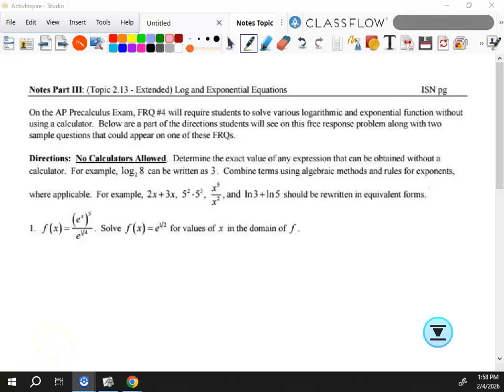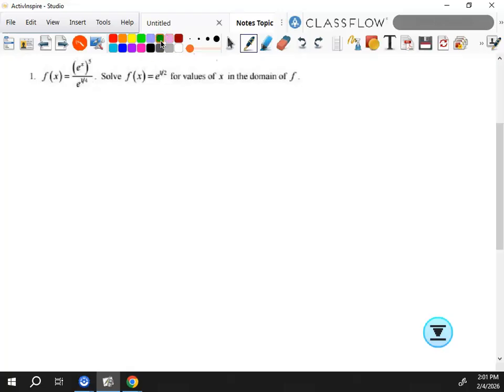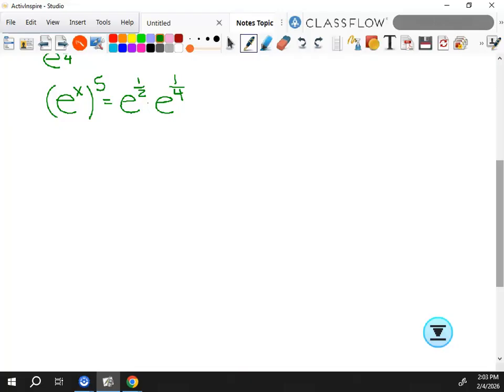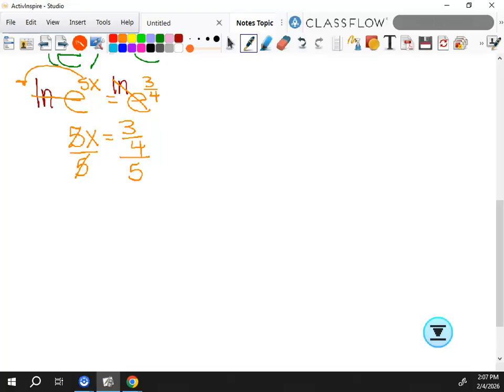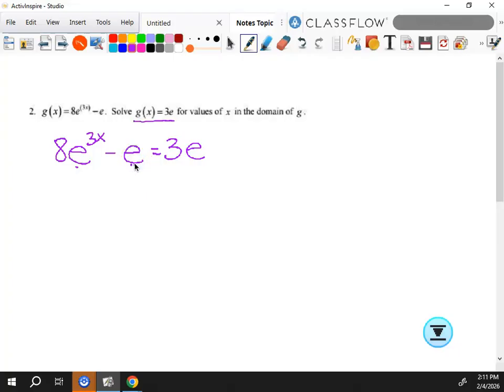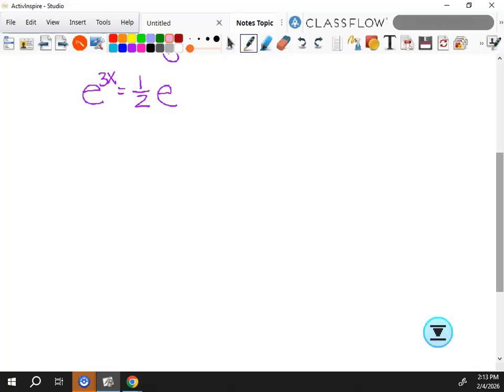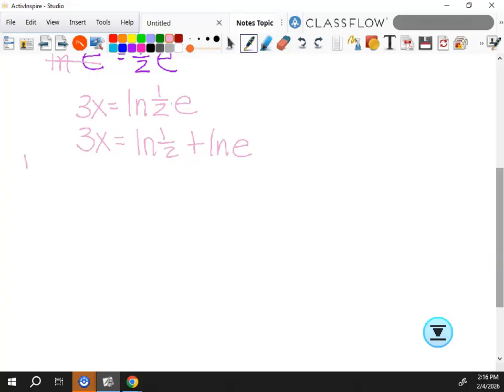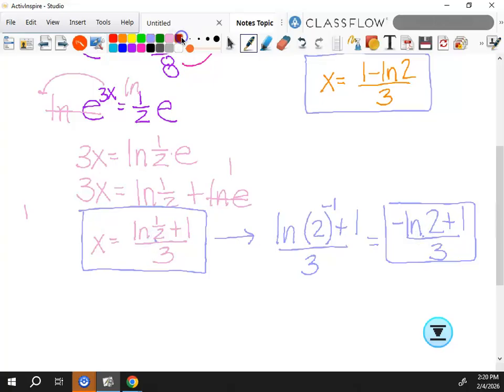2.13 Part III Log & Exp Equations APPC2526